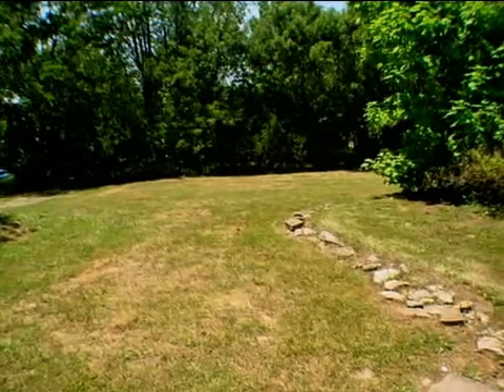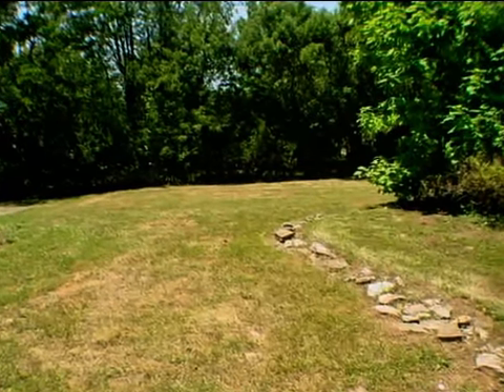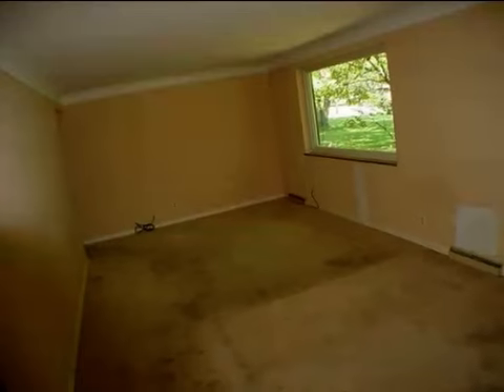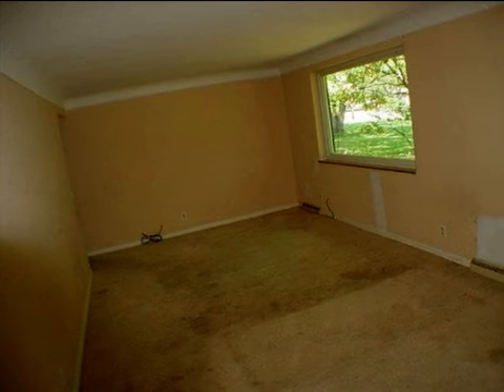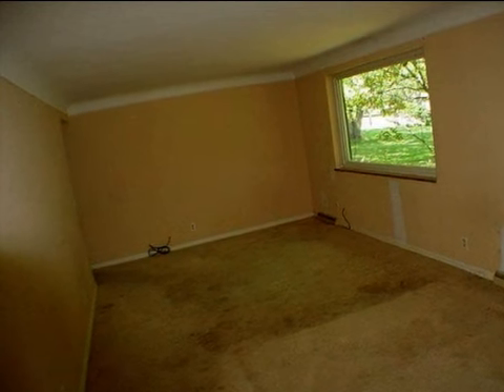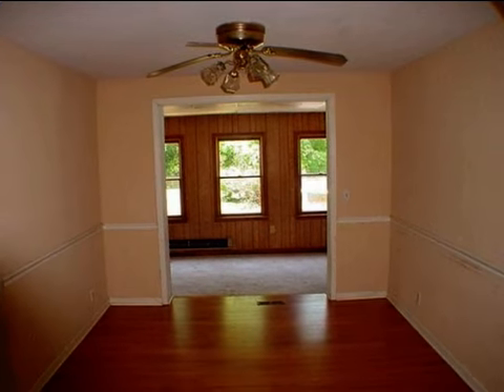Real estate for sale in Miami Twp Ohio - MLS# 1322214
5521 Garrett Dr
Miami Twp Ohio 45150
MLS 1322214

Great New Price On This 3 Bedroom Spacious Ranch On A Quiet Street. Huge Level Yard. This Is A Fannie Mae Homepath Property & Can Be Purchased For As Little As 3% Down! This Property Is Approved For Homepath Renovation Financing.